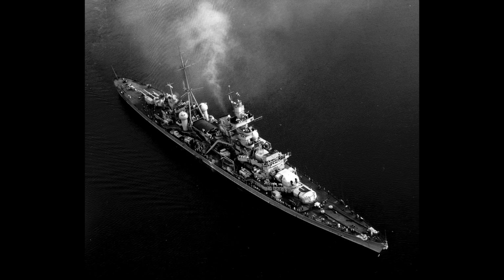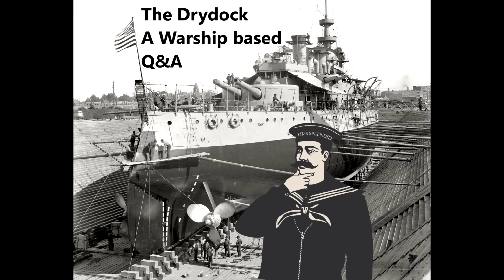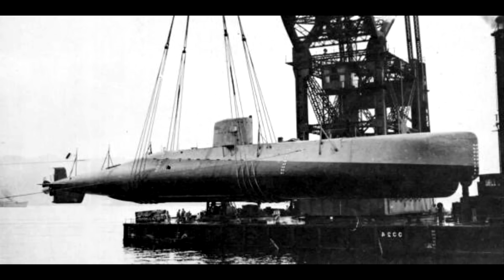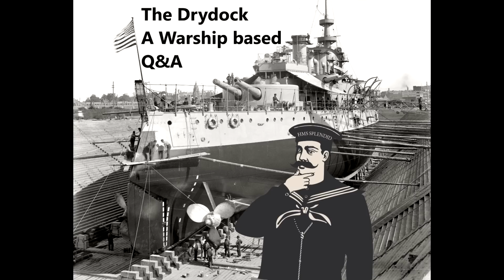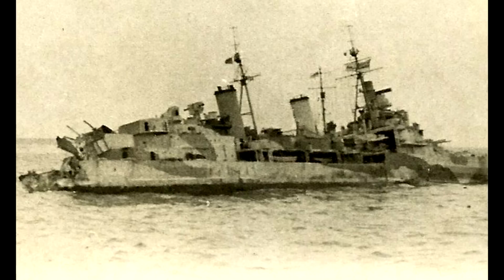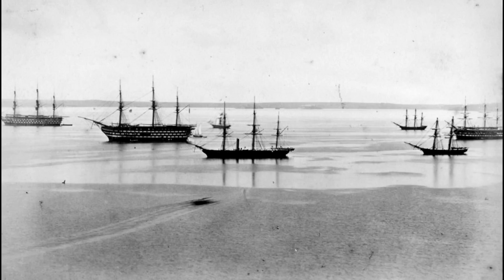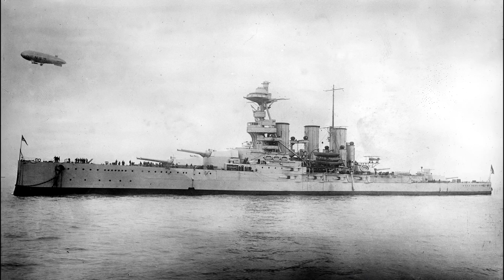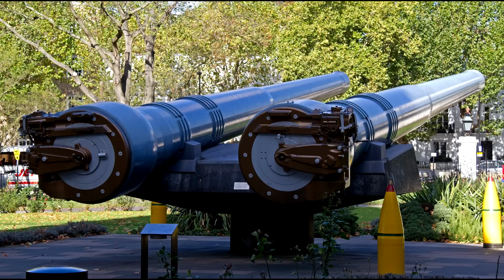The Drydock - Episode 332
00:00:00 - Intro

00:00:34 - What happened to any Kriegsmarine surface ships that survived WW2?

00:05:43 - Other than Holland's Hollands, and Armstrong's Elswick cruisers, are there any other cases of a particular type of warship becoming almost synonomous with a single manufacturer?

00:07:50 - Had war in europe broken out earlier, how effective do you think the gas/petro-electric submarines would have been in comparison to their Diesel Electric successors? Did they have any chance of matching U-boat tonnage?

00:11:31 - What makes a sub chaser, a sub chaser?

00:16:52 - Potential underwater speeds of subs if they retained streamlined underwater-profiles?

00:22:34 - Which valuables that were lost with a warship are you most personally interested in?

00:27:17 - Jackie Fisher: What do you think was his best idea that he never managed to push through? And conversely, what do you think was his worst idea that was adopted/built?

00:35:19 - Assuming that the stray torpedo had missed or hit in a manner which didn't doom the Edinburgh, would there have been suitable facilities available in Murmansk to make enough repairs to allow her to return to the UK, or would the damage have been too severe?

00:37:35 - I read that a survey of Edinburgh showed she hadn't broke in two, or at least not fully broke in two. Is this the case?

00:41:25 - What happened to the French navy after the fall of Napoleon?

00:47:38 - What’s your advice for building an alternate history timeline?

00:54:03 - Effect of the Great Hurricane of 1780 on the American Revolution?

00:57:50 - What if HMS Tiger becomes the gunnery training ship instead of HMS Iron Duke?

01:04:14 - Glass cannon warships, what are the best examples of massively overly armed and under armoured warships that saw success in fighting other warships in the steam and steel era?

01:06:03 - If the two 15-inch guns mounted in front of the Imperial War Museum, London are raised to 45 degrees and fired, where would the shells land?